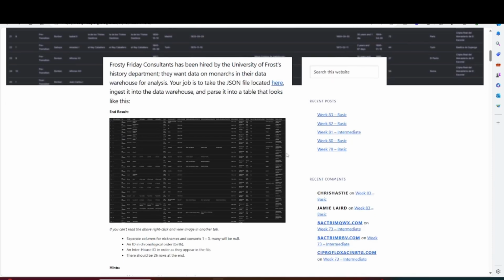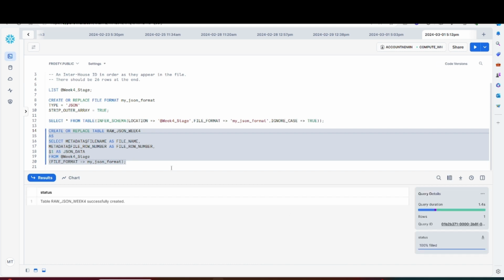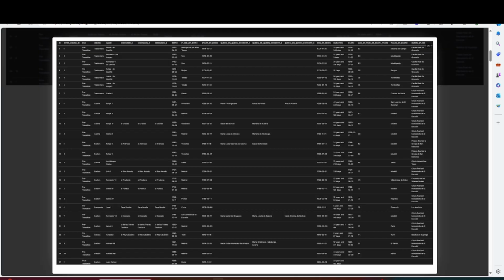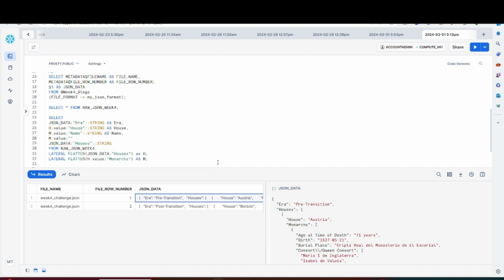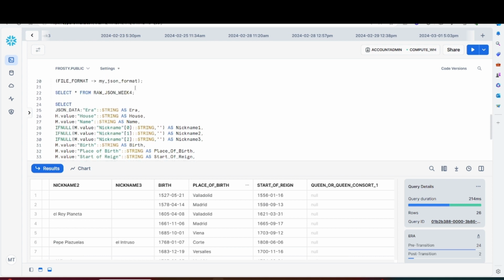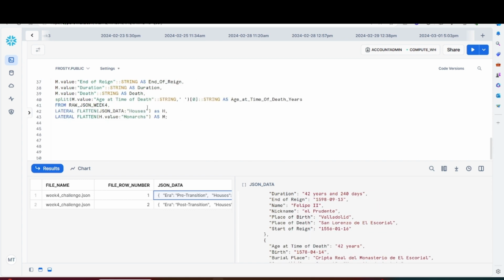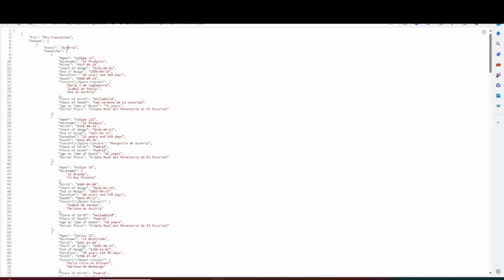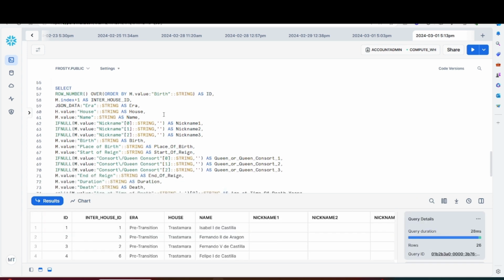Snowflake Weekly Challenge 4 FrostyFriday JSON RAW